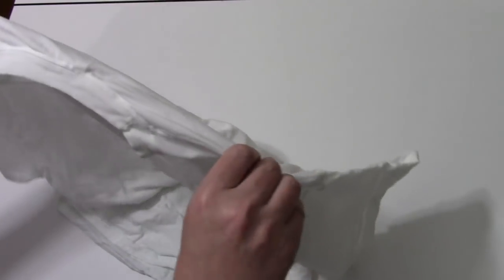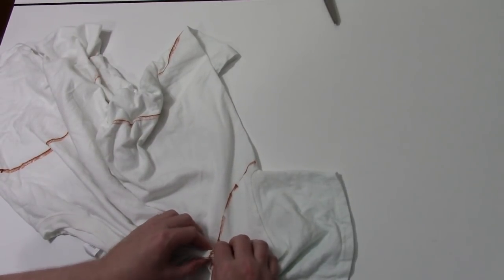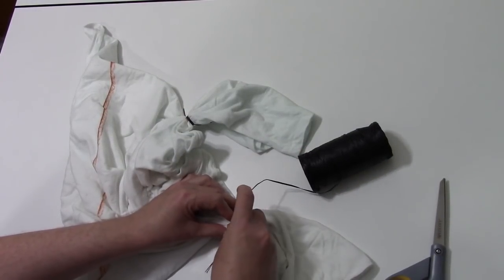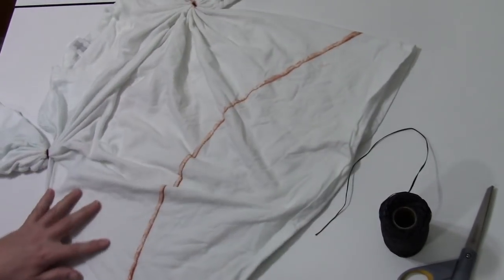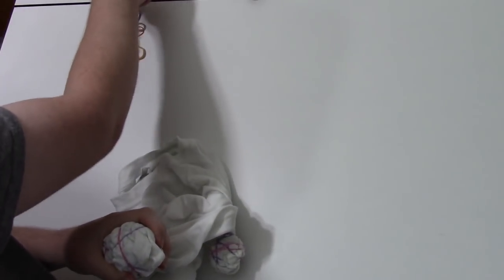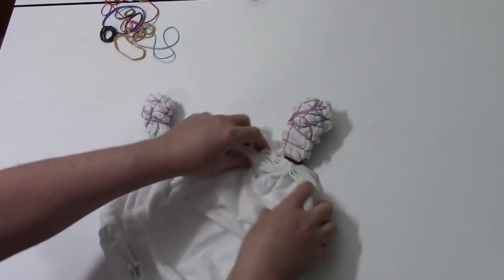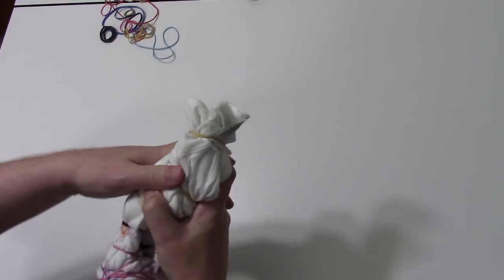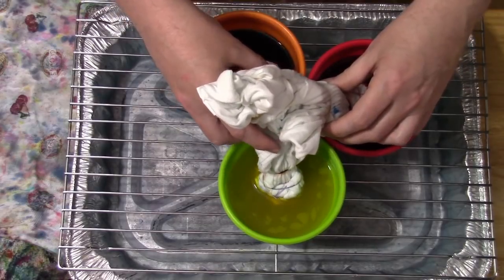Experimental Tie Dye: Wick It [Bowl Dye]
This is an experimental tie-dye design that's currently a failure...  I was expecting a greater mixing of colors in the center and no accordion hold lines on the bottom.  I have a couple of ideas on why it didn't work as expected and I'll try again soon.